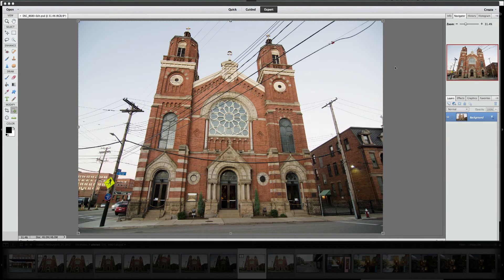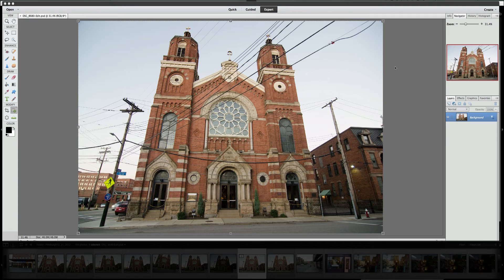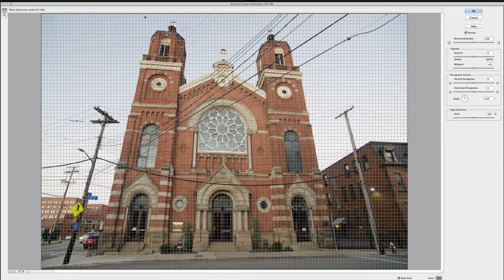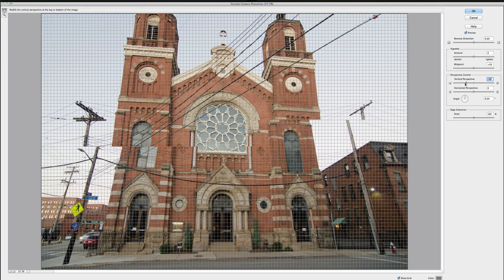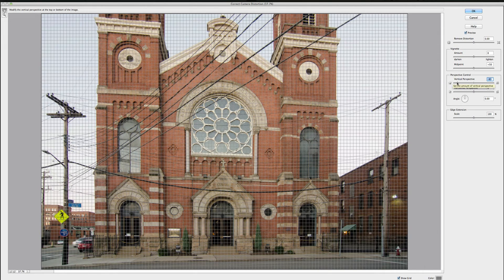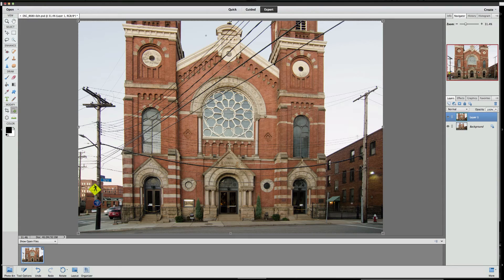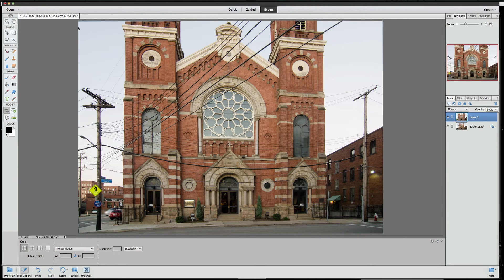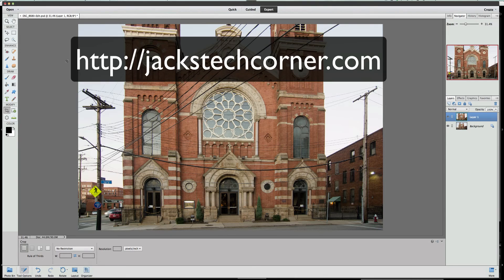Photoshop Elements 11 Correct Camara Distortion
Let's face it from time to time we take a shot and have some distortion. This lesson will teach you how to correct for this and make your picture usable again.